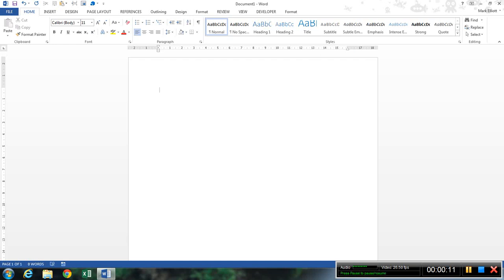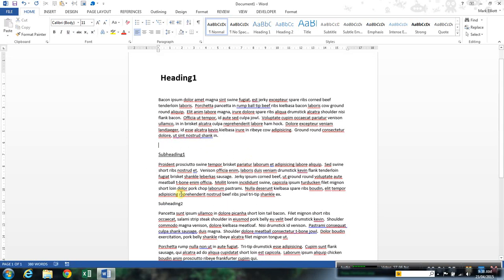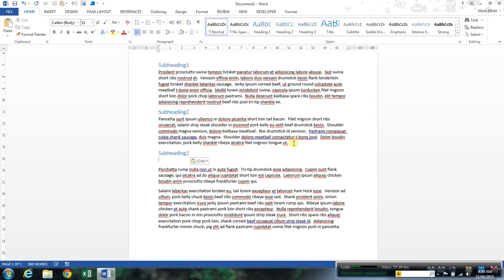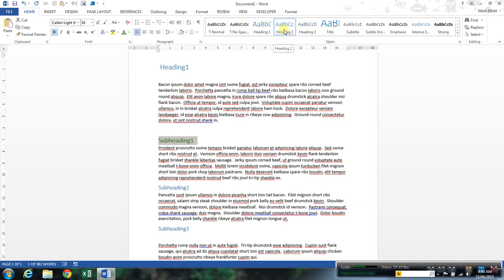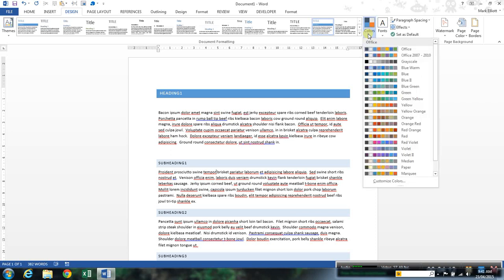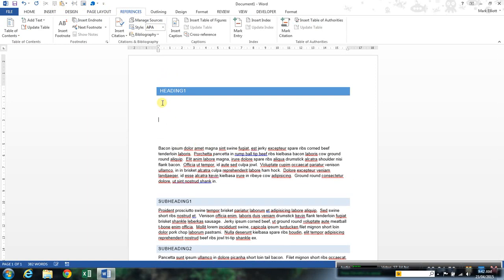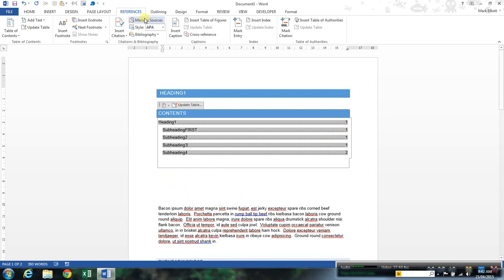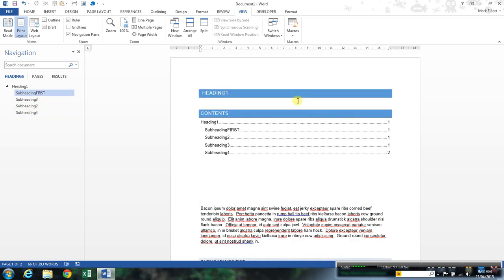Microsoft Word 2013 Quick tip: Save Time with Styles and Headings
Headings, or Styles, is a really great way to provide a consistent look to documents and makes the editing process much faster and easier.